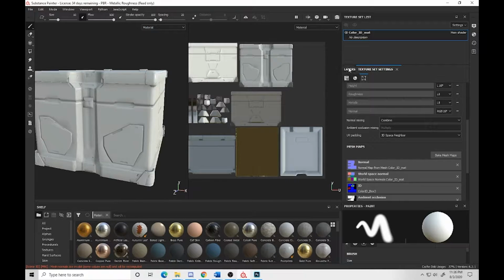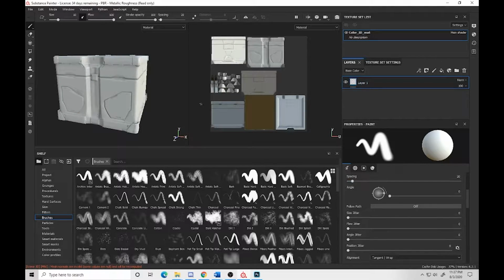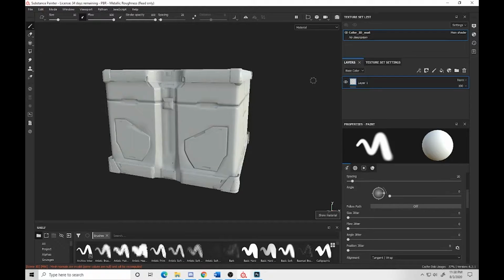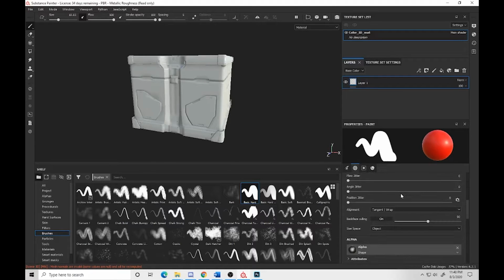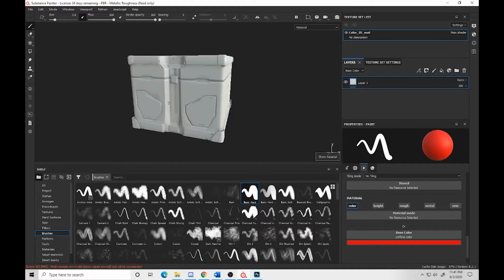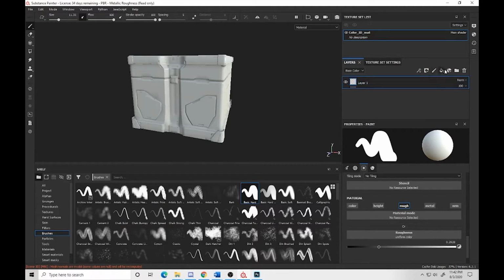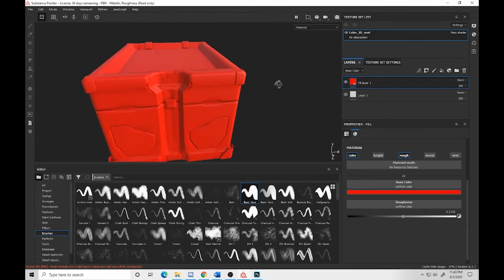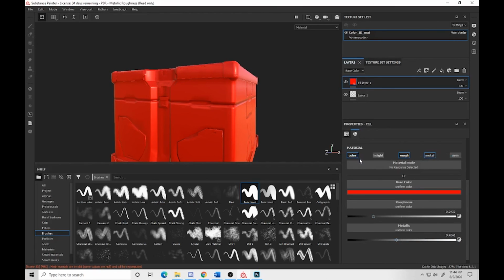Intro. to Substance Painter, II